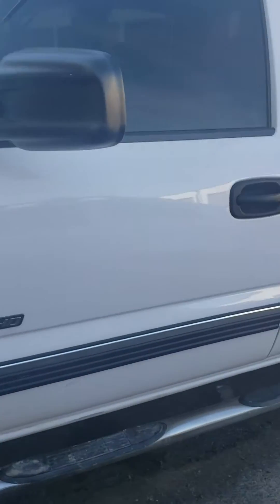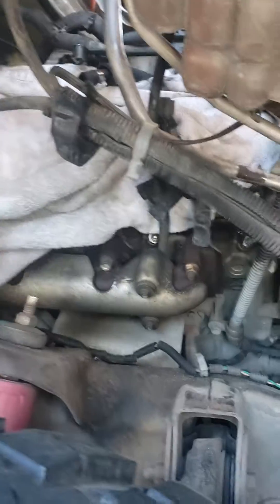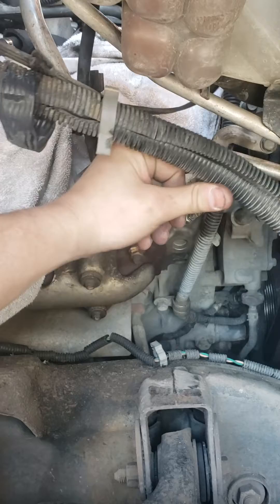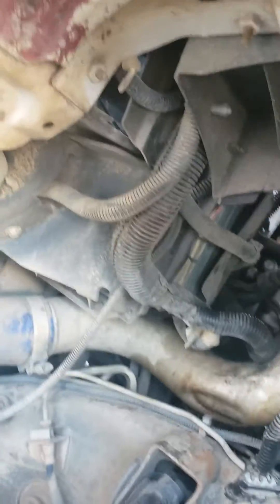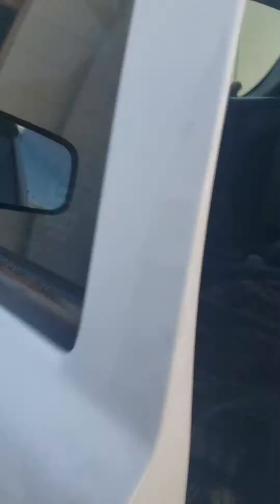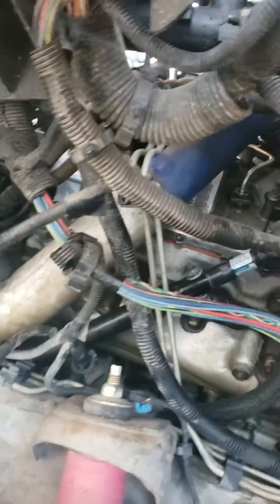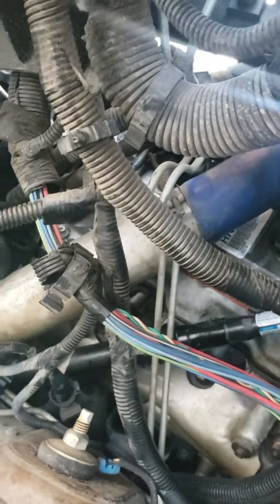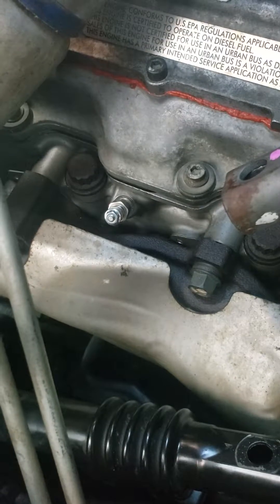Chevy 2500HD 6.6 Duramax Glow Plug #4 Replacement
If you're struggling with replacing the notoriously difficult #4 glow plug on your Chevy 2500HD 6.6L Duramax, this is the video for you. I walk you step-by-step through removing the steering shaft safely, accessing tight areas, and replacing all glow plugs with confidence.

🔧 Tools Used:

    7mm, 8mm, and 12mm deep well sockets

    (2) 15mm wrenches

    Rope or seatbelt (to tie steering wheel)

    Anti-seize compound

🛠️ Instructions Overview:

    Remove fender liners

    Disconnect glow plug straps with 7mm & 8mm sockets

    Use 12mm deep well to remove glow plugs

    #4 plug: Tie off steering wheel to prevent clock spring damage

    Use two 15mm wrenches to detach steering shaft and gain clearance

    Apply anti-seize and install new glow plugs

    Reassemble and test

💬 Have questions about your Duramax or running into issues with other plugs? Drop a comment — I respond to everyone!

👍 Like this DIY content?